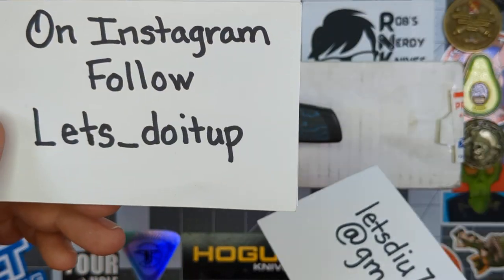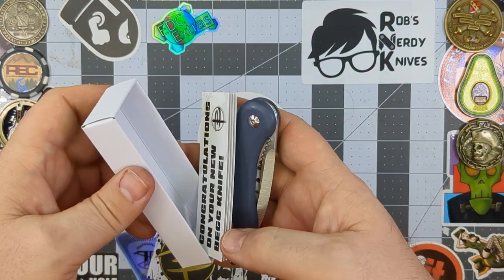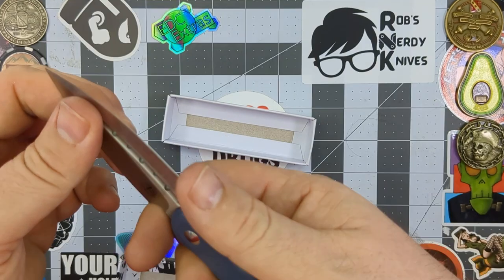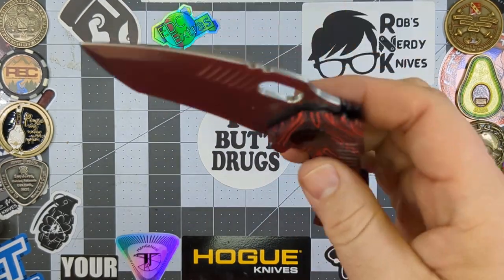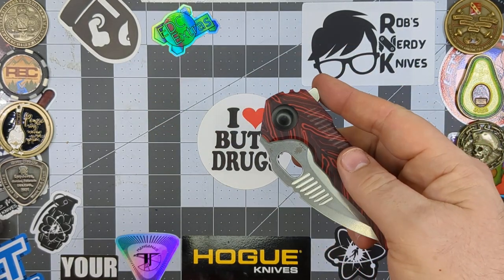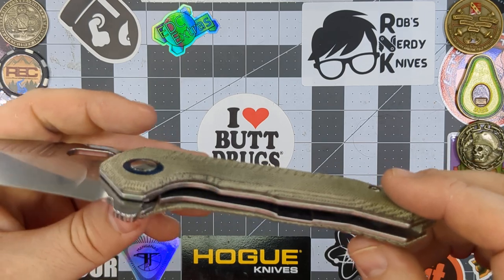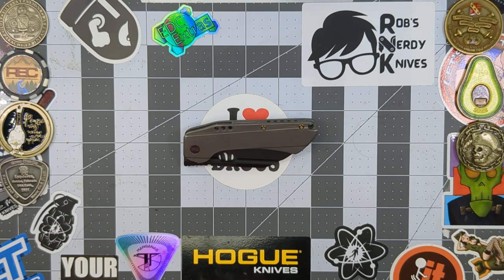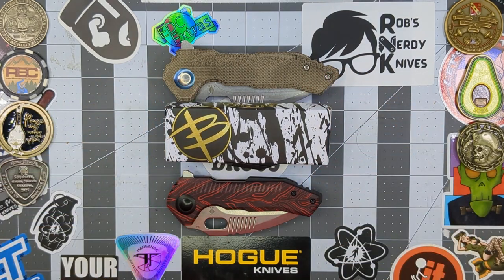Mystery knife unboxing!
Mystery knife unboxing! WE, WE KNIVES, ROXY 3, KIZER, KIZER KNIVES, MINI PARAGON, EXTRA MINI PARAGON, BEGG KNIVES, STEEL CRAFT.